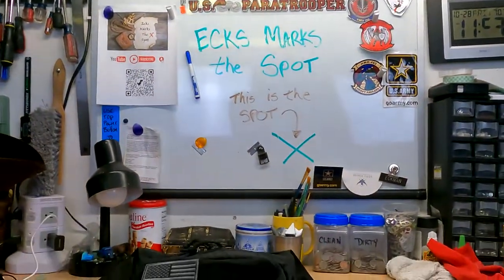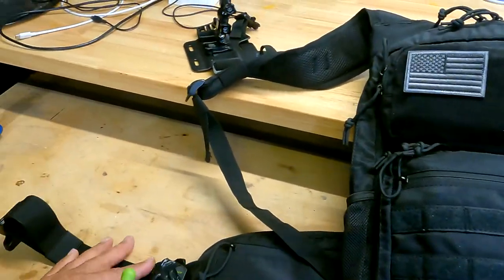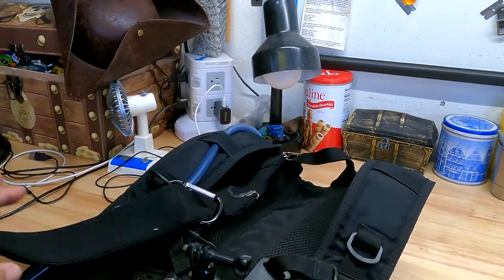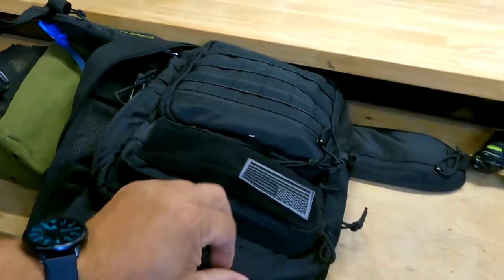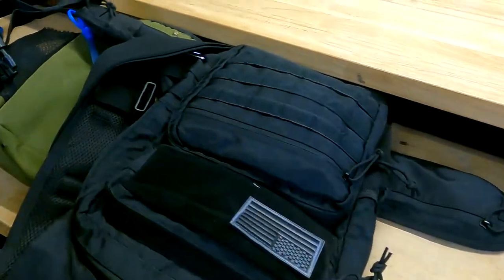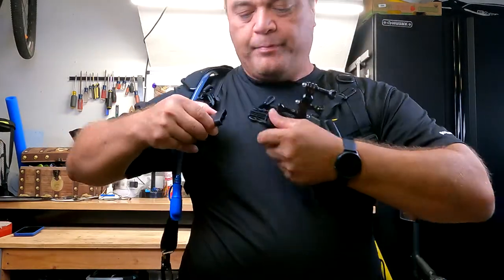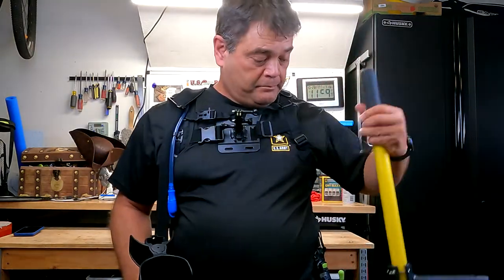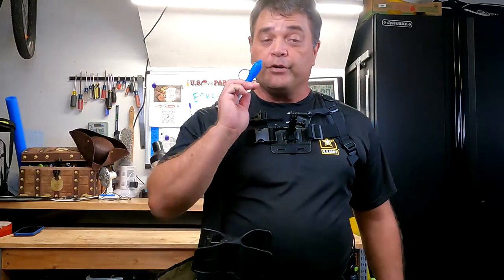Metal Detecting Hack One Pack System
I've converted a hydration pack into a one pack system for meta detecting.

Amazon Link to Tactical Hydration Pack:

Metal Detector: Nokta Makro Legend
Low Latency Bluetooth Earbuds: HomeSpot Neckband Wireless Earbuds
Sand Scoop: CGK

For great customer service and the best prices on metal detecting equipment, check out DestinationGoldDetectors.com